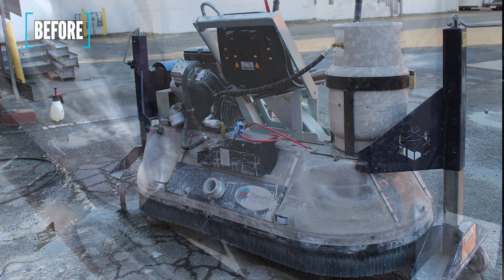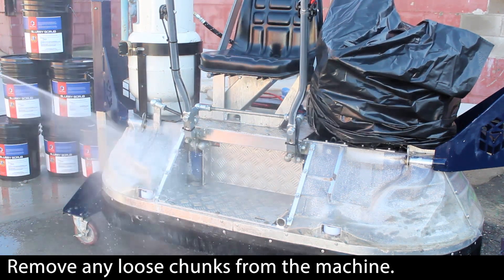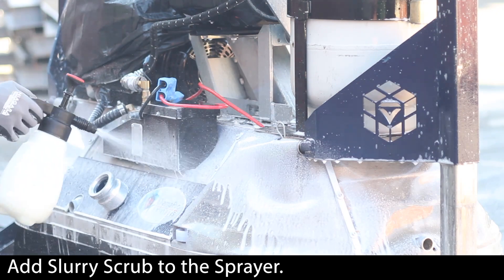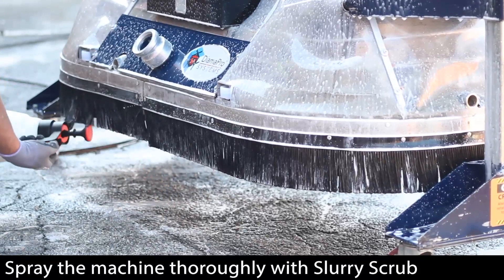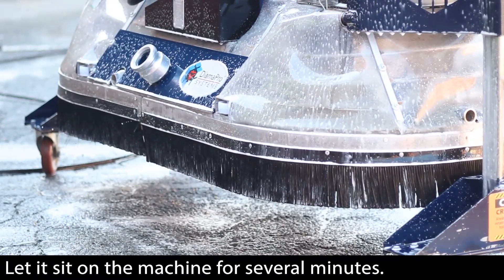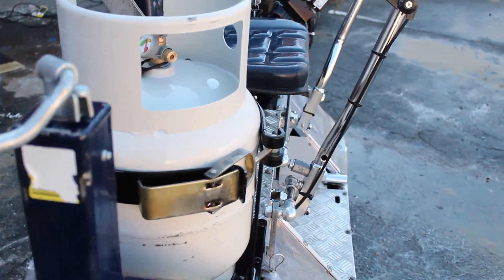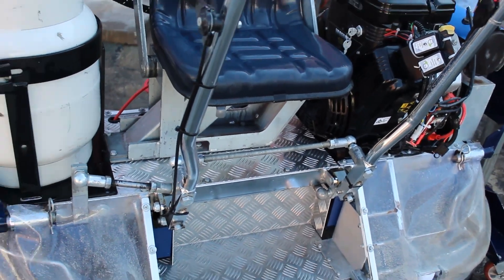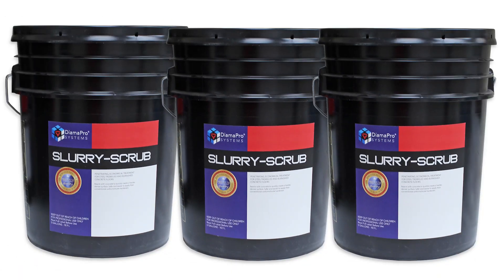Slurry Scrub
Slurry Scrub is specifically designed to clean dried concrete slurry from cutting and grinding equipment. Watch it clean dried slurry off the ROG-60 ride-on grinder.